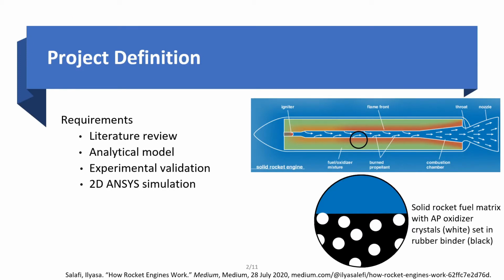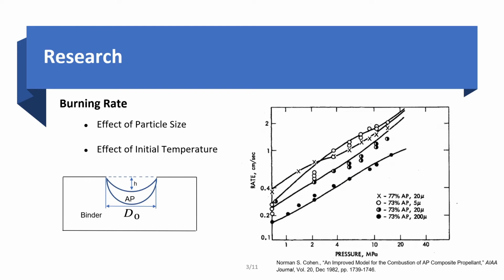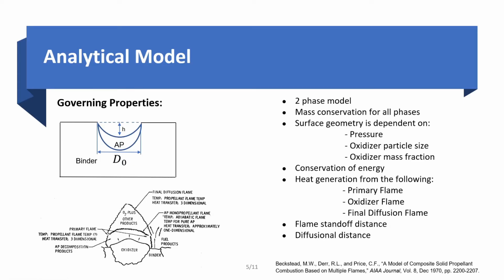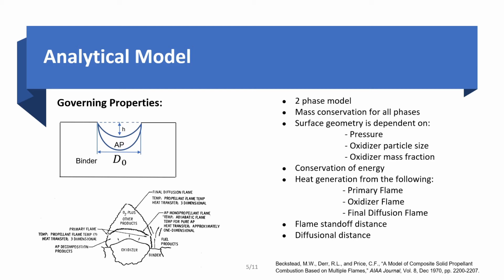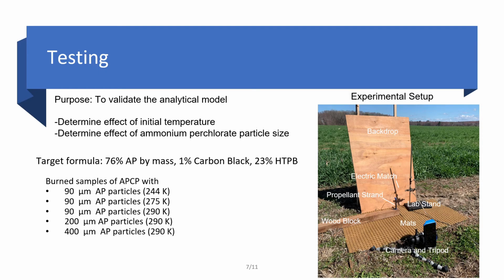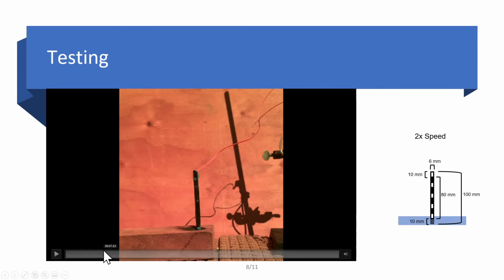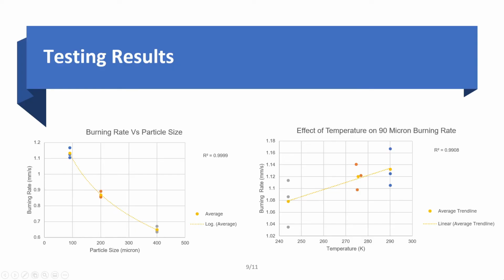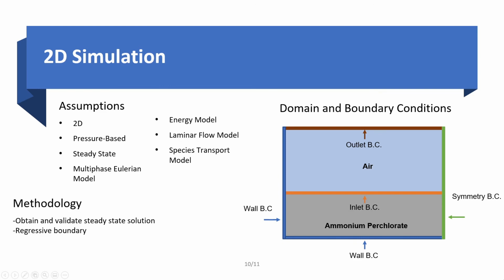2021 ME Team 56